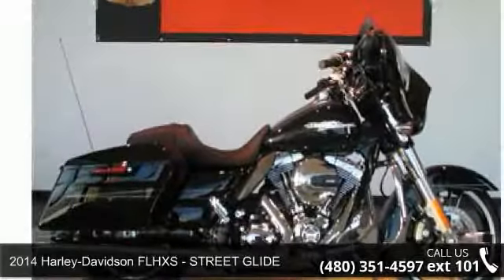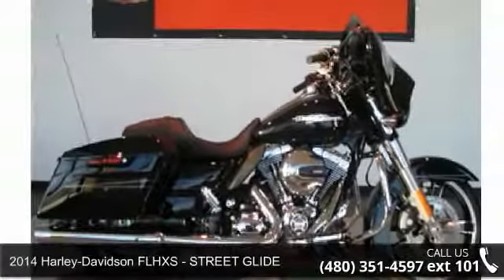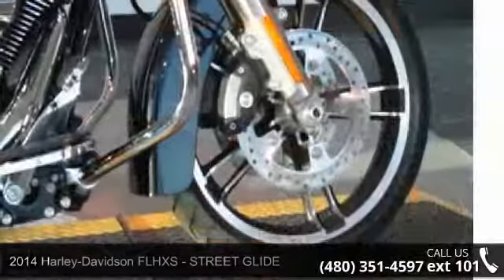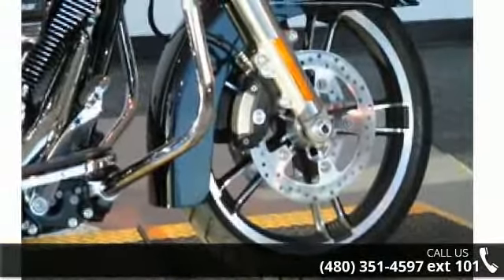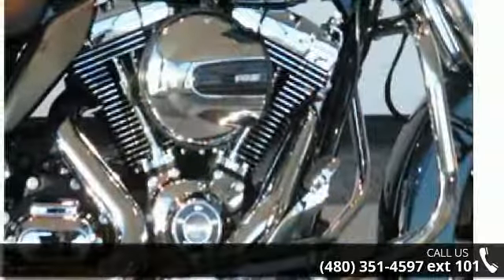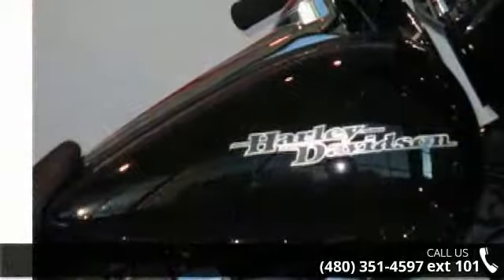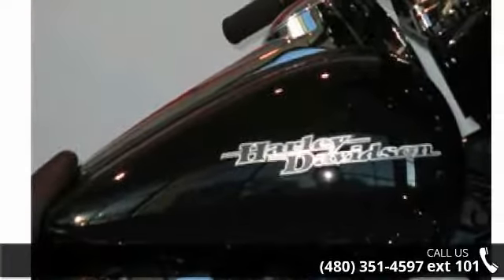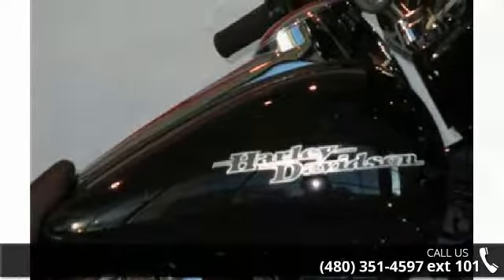2014 Harley-Davidson® FLHXS - STREET GLIDE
NEW Model for 2014. NEW High Output Twin Cam 103 engine. NEW Floating open rotors. NEW Reflex Linked Brakes with ABS. NEW Enforcer Cast Aluminum wheels. NEW Dual Halogen headlamp. NEW Color-matched fairing skirt. NEW Redesigned Batwing fairing with Splitstream vent. NEW Jukebox media compartment with One-Touch push-to-open door and USB connector. NEW Redesigned gloss black inner fairing with bigger, better information. NEW Boom Box 6.5 GT. NEW Redesigned saddlebags with One-Touch latch. CVO-style low-profile, rear suspension. NEW Factory pinstriping on saddlebags, tank, fairing and NEW low profile fender. 6-gal fuel capacity. Stop in for a demo ride today, no need to wait for a Harley Demo truck.